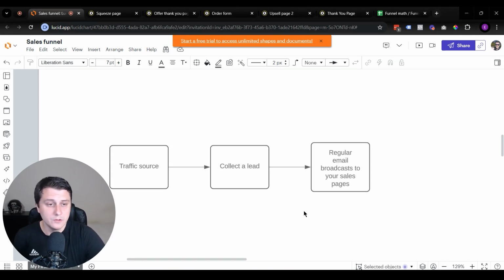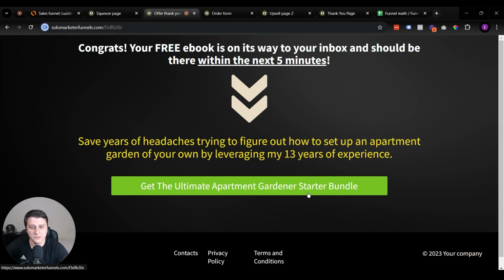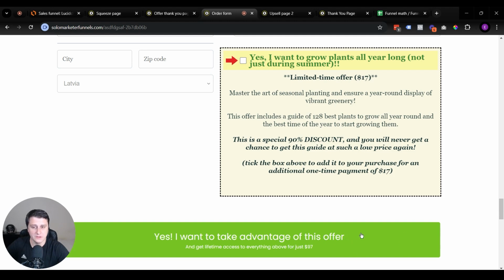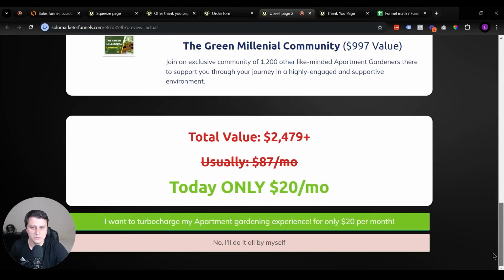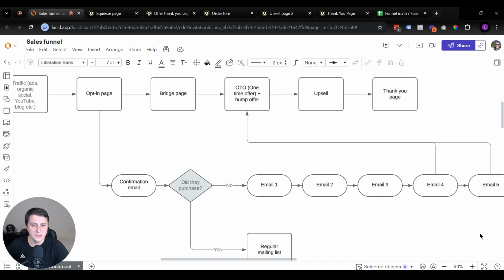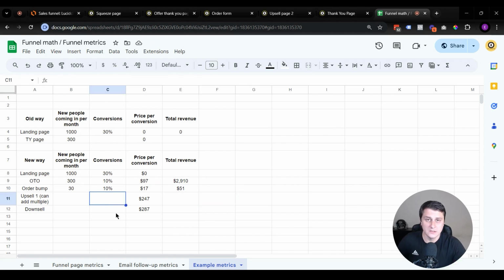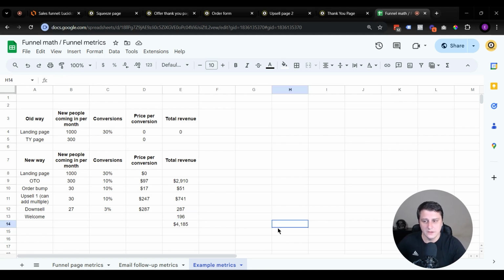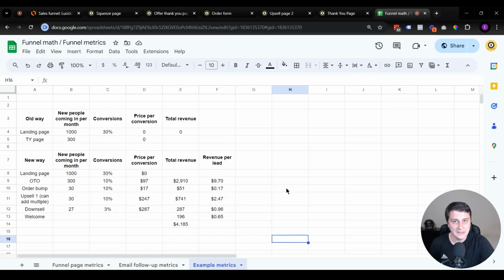5 Ways to Maximize Your Revenue With Each New Lead You Generate on systeme.io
In this video you'll learn:
** How to generate revenue INSTANTLY after you've added them to your mailing list.
** How to increase your Average order value
** How to run the numbers to see whether your Cost per lead is lower than revenue per lead